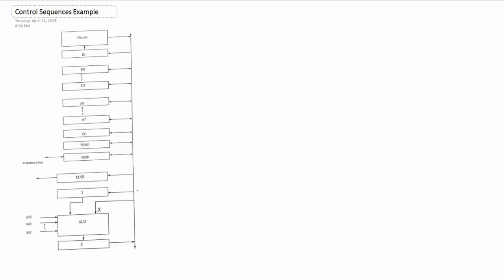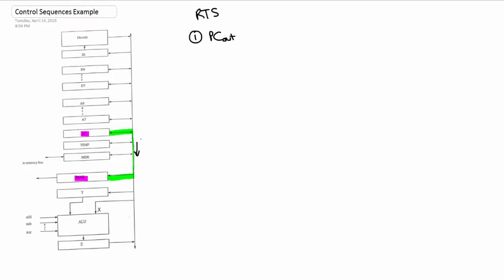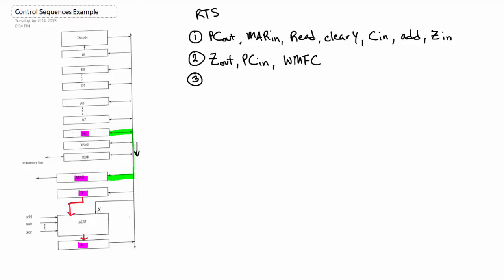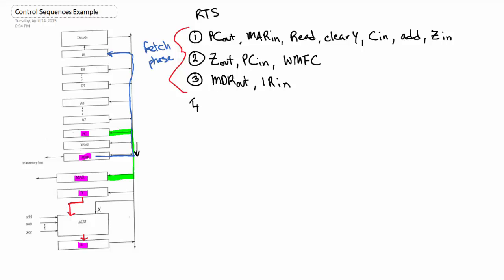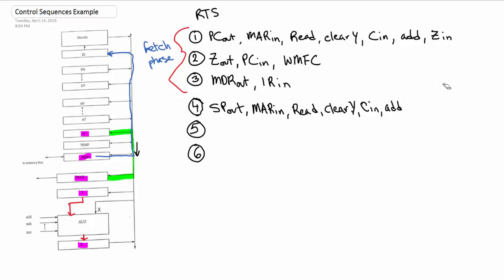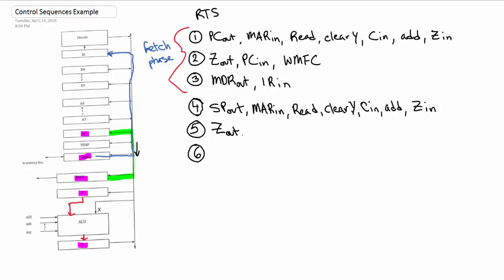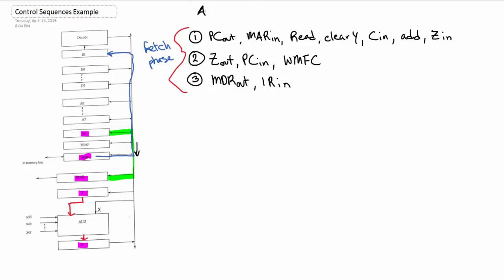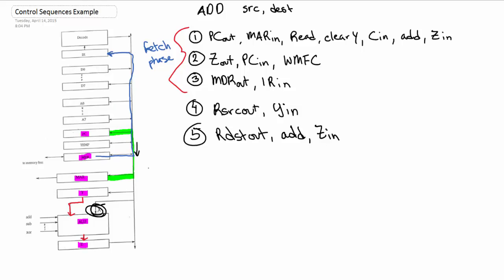Control Sequences (Assembly) - Examples